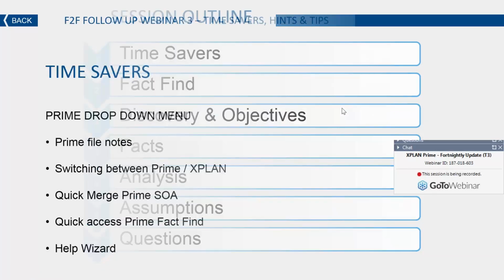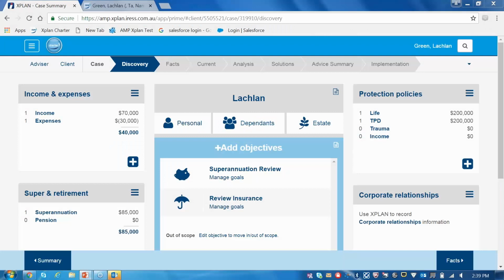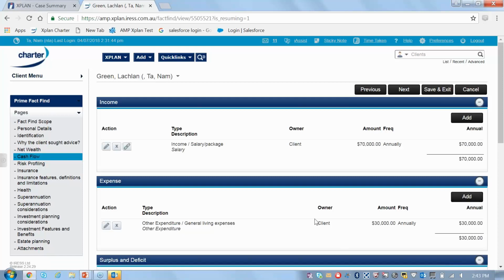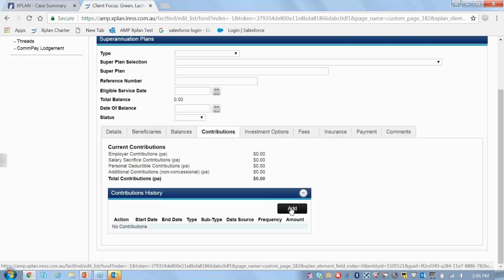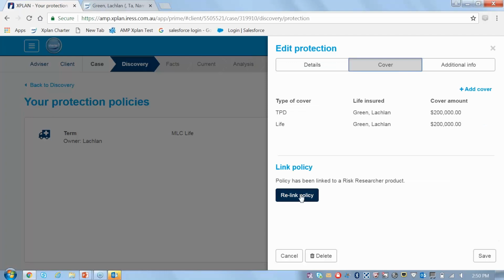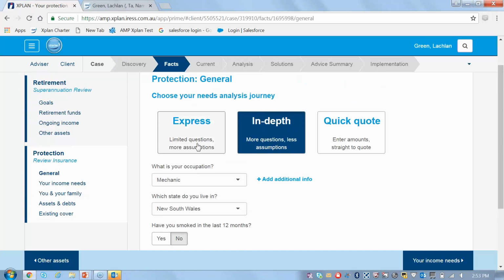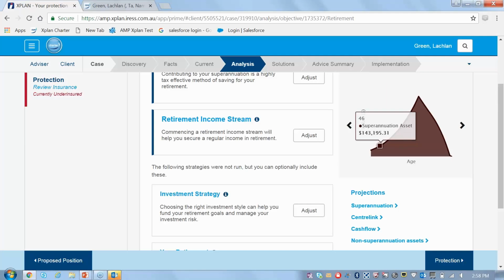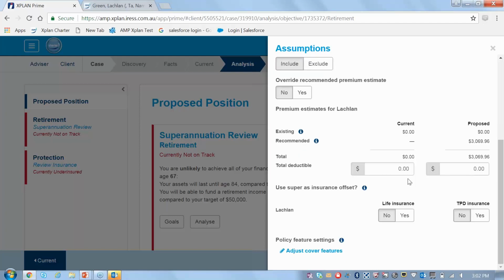XPLAN Prime – Training Webinar: ATIM Tips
Hear from our Advice Technology Improvement Managers (ATIM) about some common tips and tricks they’ve come across as part of their coaching sessions.